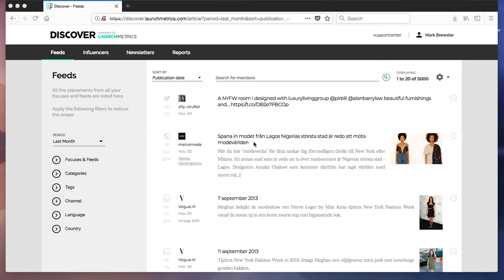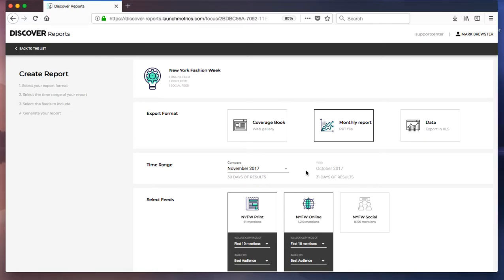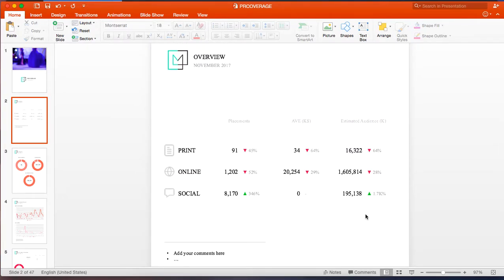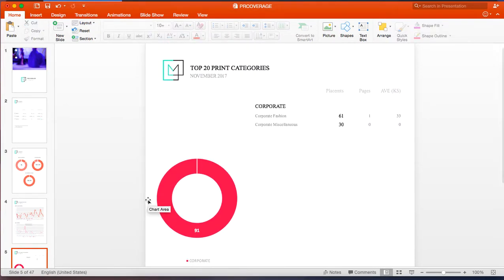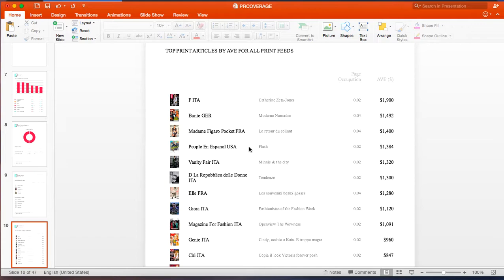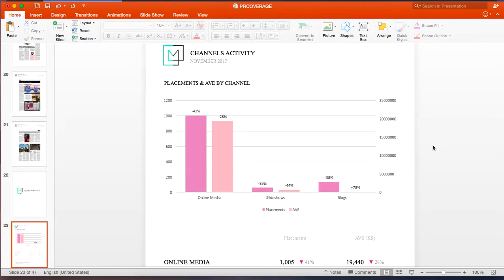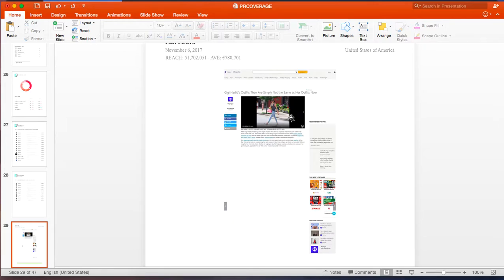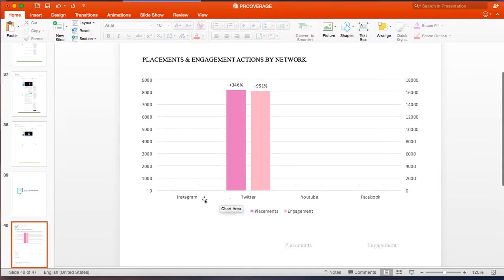Launchmetrics - Generating a Monthly Report (Part 1)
This Launchmetrics support video explains how to generate a Monthly PowerPoint report using the Discover platform.

This video contains 27 of 32 minutes of information on the Monthly Report.